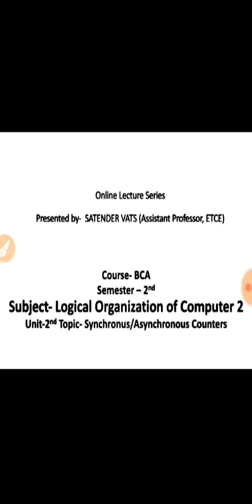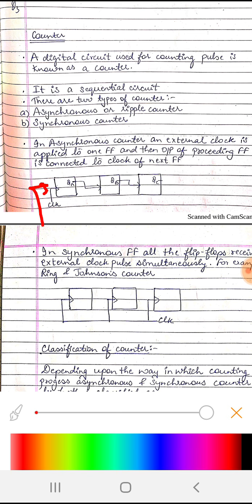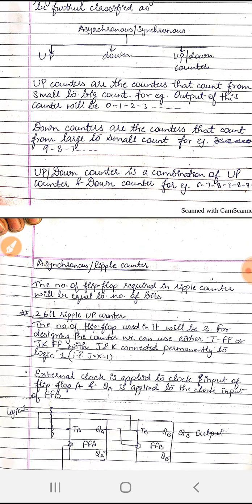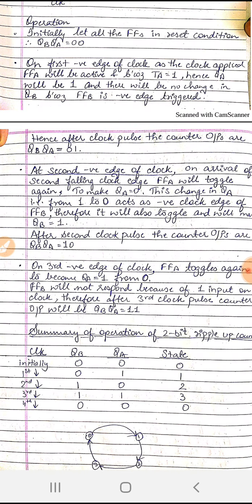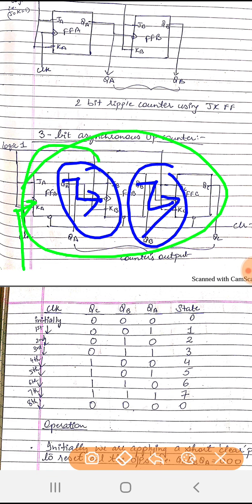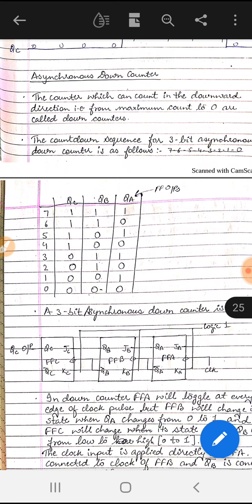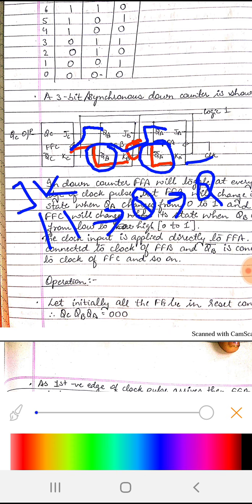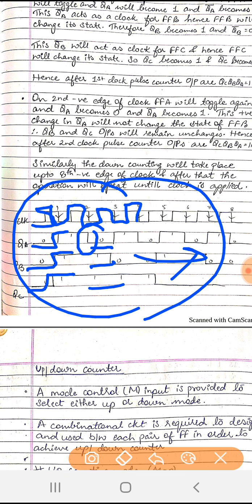SAITM BCA SEM2ND LOC2 UNIT2 LECTURE 5